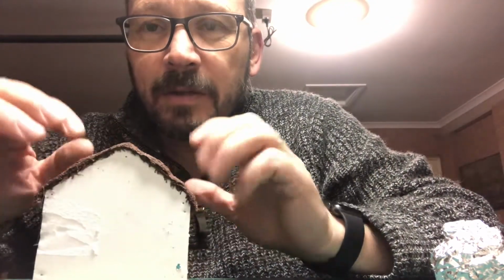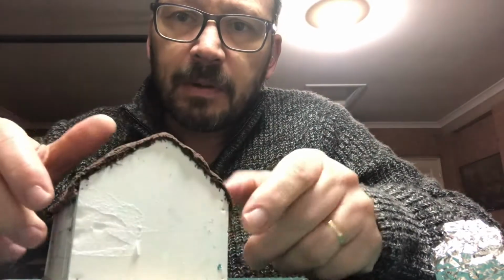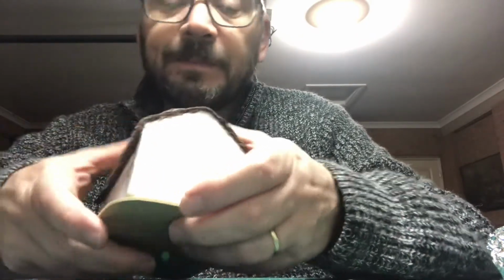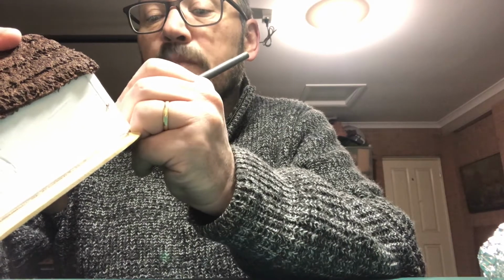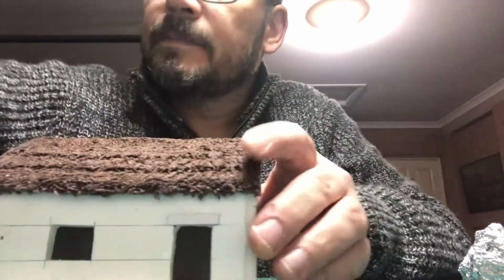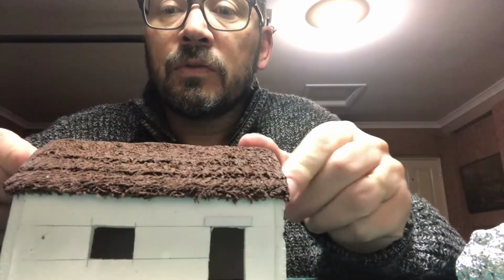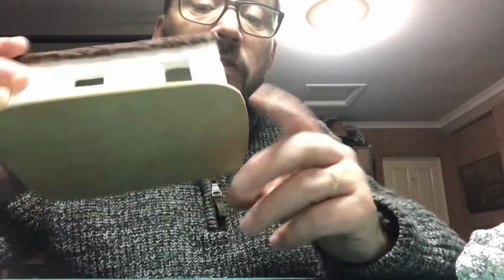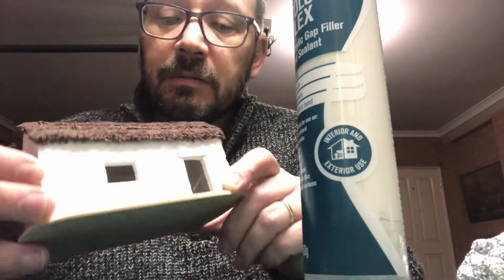Building my African hut